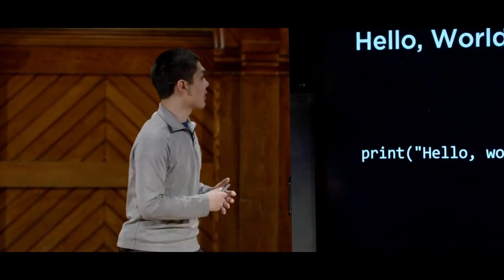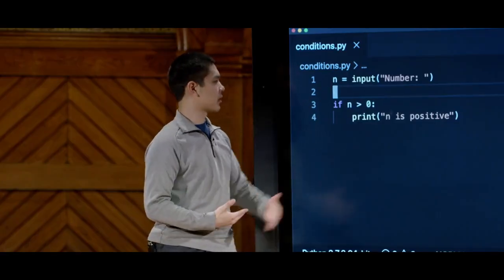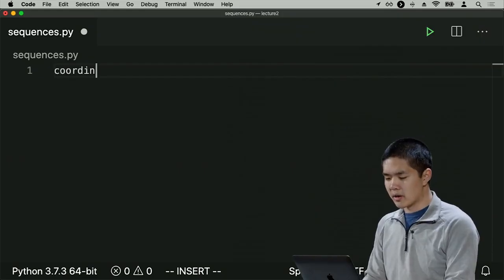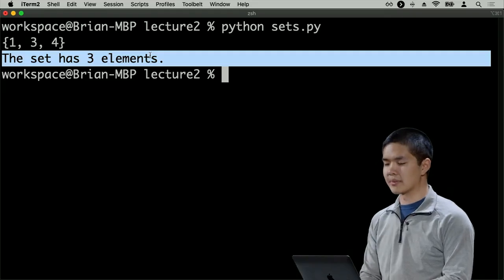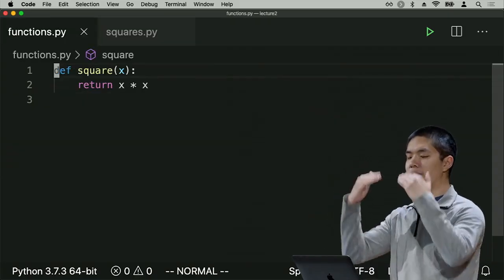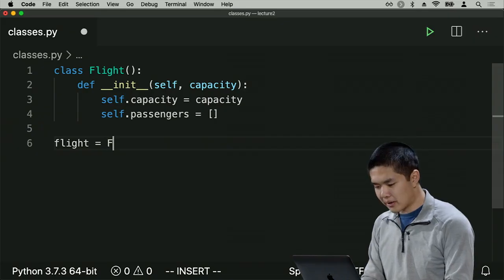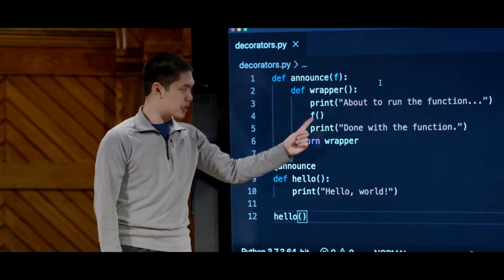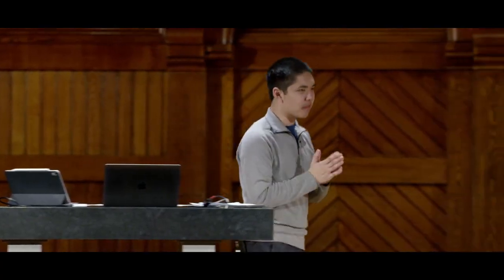Harvard CS50 JS/Python Lecture2 Python